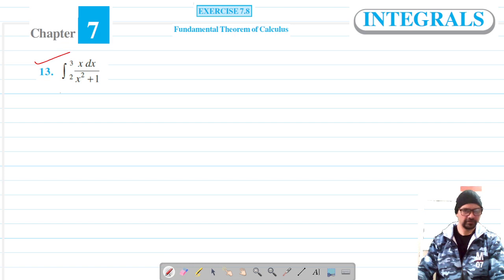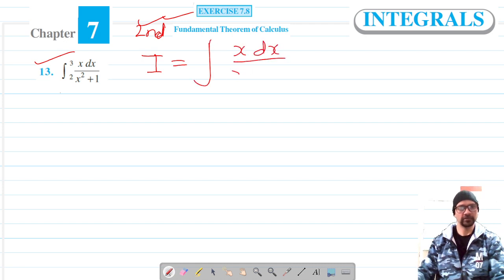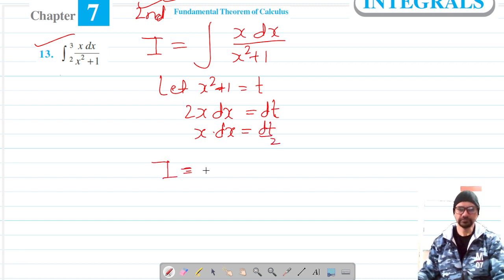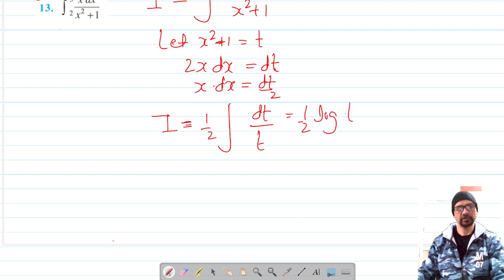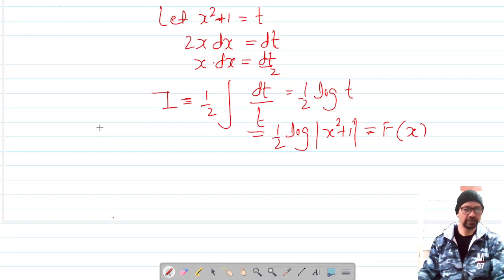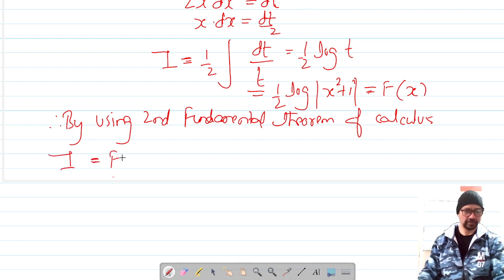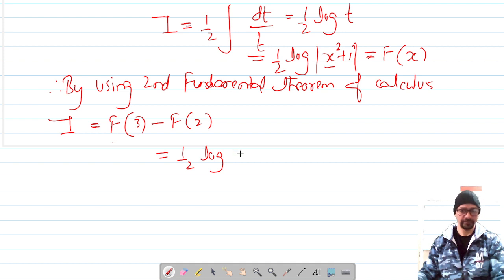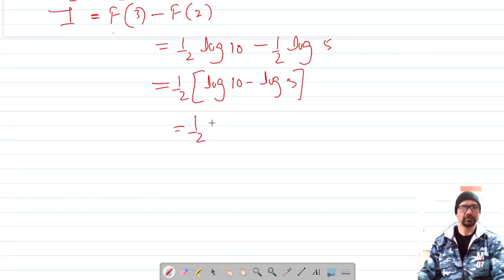Ex 7.8 Q13 | Integrals | Chapter 7 | Fundamental Theorem of Calculus | CBSE Math | Class 12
Ex 7.8 Q13 | Integrals | Chapter 7 | Fundamental Theorem of Calculus | CBSE Math |
Ex 7.8 Q13 | Chapter 7 | Integrals | Chapter 7 | Class 12 Math |
Class 12 | Integrals | Ex 7.8 Q13 | Math NCERT CBSE
Integrals | Ex 7.8 Q13 | Class 12 NCERT Math
Class 12 | Ex 7.8 Q13 | Math CBSE NCERT
Integrals | Ex 7.8 Q13 | Class 12 Math NCERT
Class 12 | Integrals | Ex 7.8 Q13 | NCERT Math

Ex 7.8 Chapter 7 Integrals